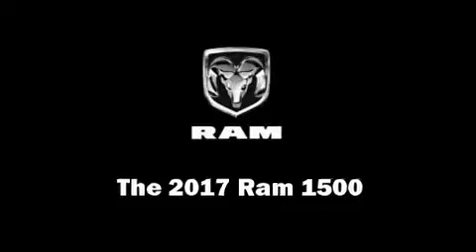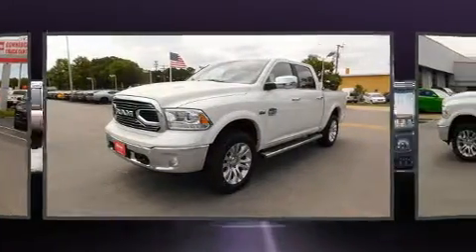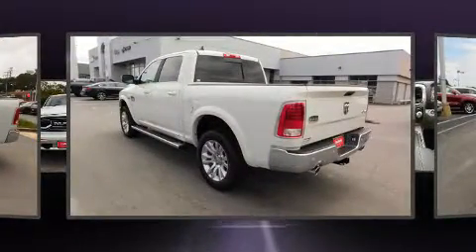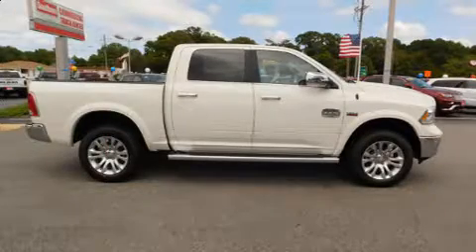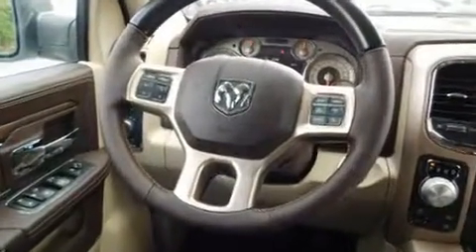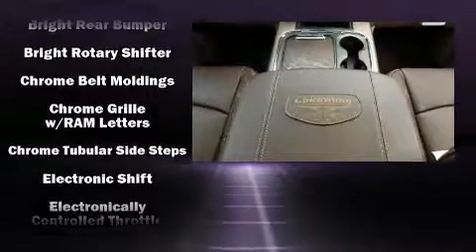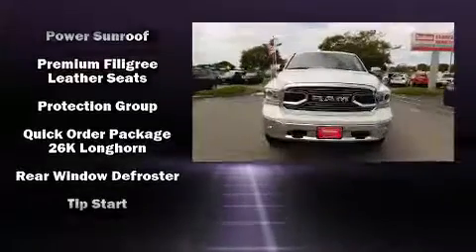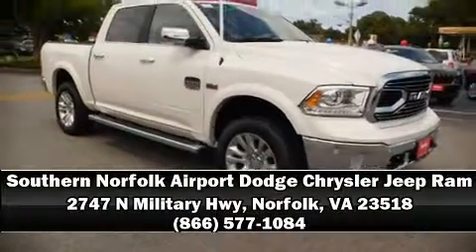2017 Ram 1500 Longhorn in Norfolk, VA 23518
Get excited about the 2017 Ram 1500 This 4 door, 5 passenger truck offers the latest in technological innovation and style. Smooth gearshifts are achieved thanks to the powerful 8 cylinder engine, and load leveling rear suspension maintains a comfortable ride. Four wheel drive allows you to go places you've only imagined. Top features include remote keyless entry, voice activated navigation, a built-in garage door transmitter, power front seats, skid plates, a trailer hitch, a bedliner, and power windows. Features such as automatic climate control and leather upholstery prove that economical transportation does not need to be sparsely equipped. Power adjustable pedals allow the driver to optimize his or her driving position, enhancing visibility, comfort and safety. Rear passengers enjoy the seat heating functionality, keeping them warm during the winter months. For drivers who enjoy the natural environment, a power moon roof allows an infusion of fresh air. Audio features include an AM/FM radio, steering wheel mounted audio controls, and 10 speakers, providing excellent sound throughout the cabin. Passengers are protected by various safety and security features, including: dual front impact airbags with occupant sensing airbag, front side impact airbags, traction control, brake assist, a security system, an emergency communication system, and 4 wheel disc brakes with ABS. You'll never lose visibility with rain sensing wipers, which activate automatically when the drops start to fall. We pride ourselves in consistently exceeding our customer's expectations. Stop by our dealership or give us a call for more information.